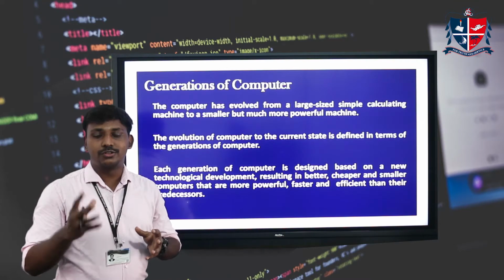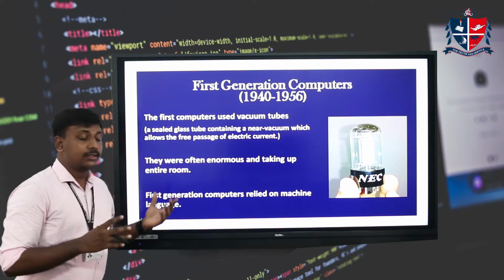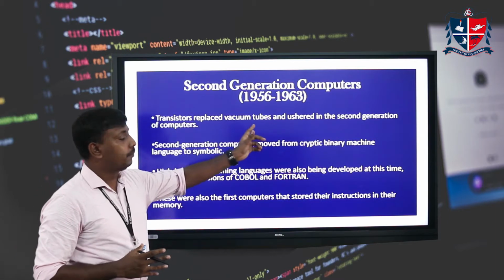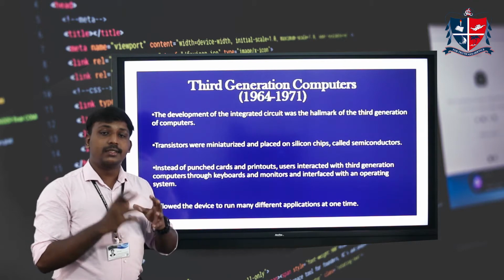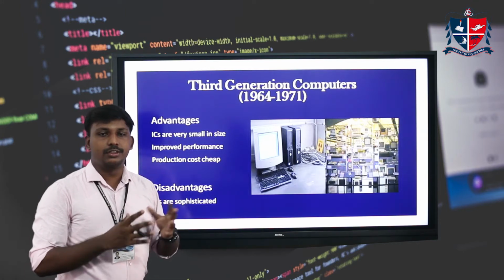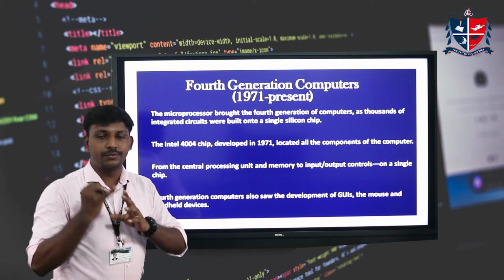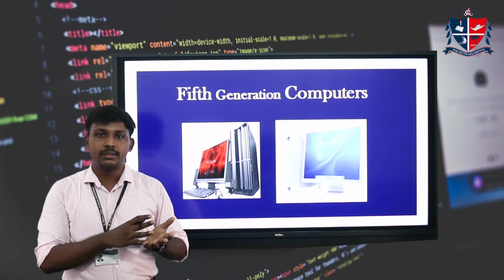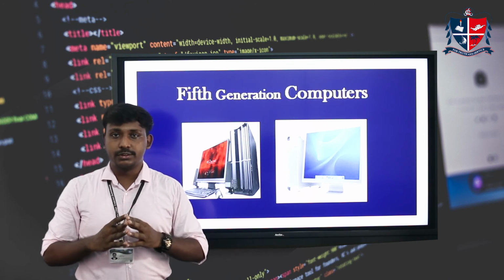St. Albert's College Autonomous, Ernakulam.FIVE GENERATIONS OF COMPUTER - Prof. Amal M.R